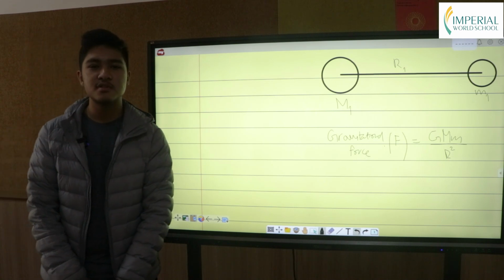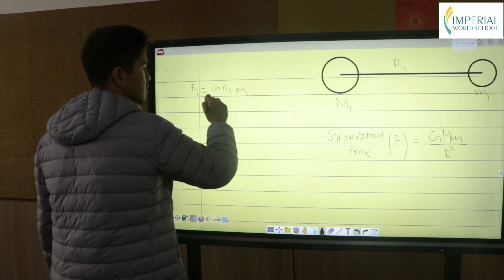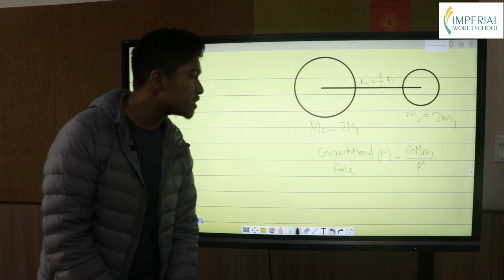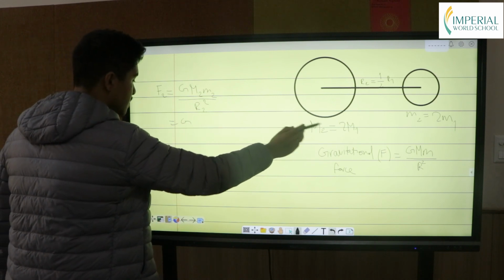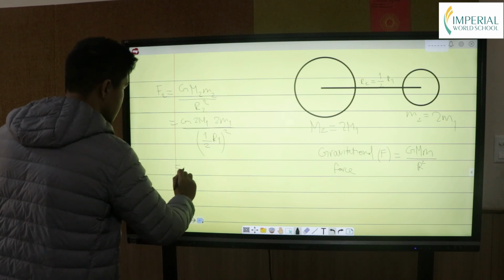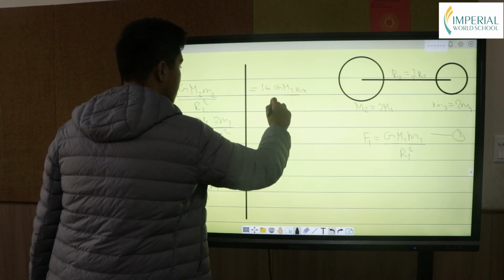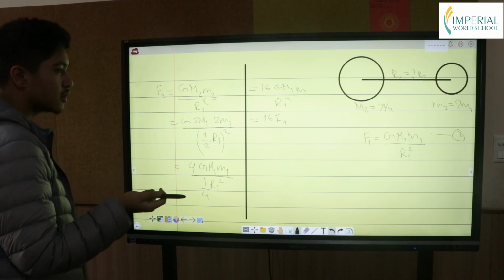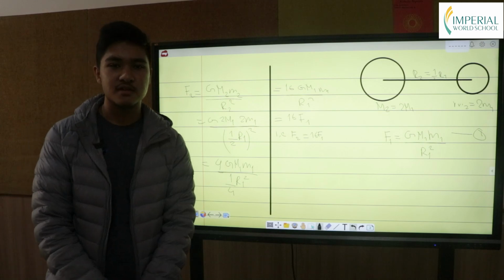Newton’s gravitational law | Imperial World School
“Man alone resists the direction of gravitation: he constantly wants to fall--upwards.”
Friedrich Nietzsche

Aarav Shrestha, a student of grade X is explaining Newton’s gravitational law with an example.